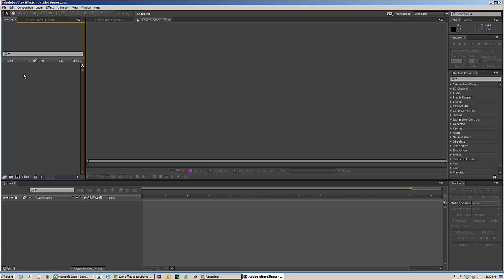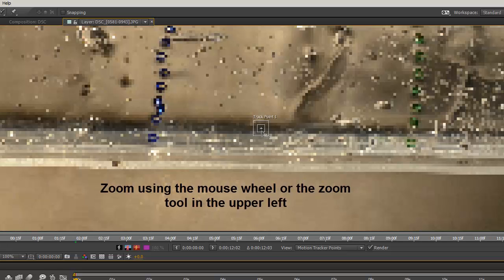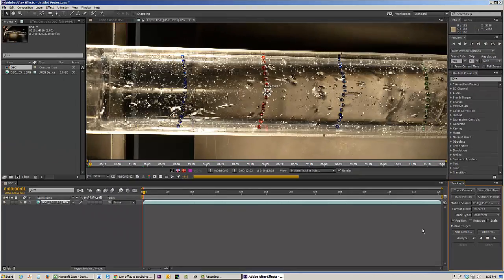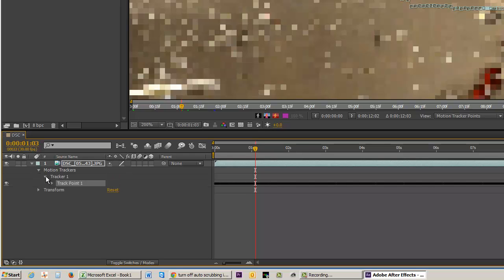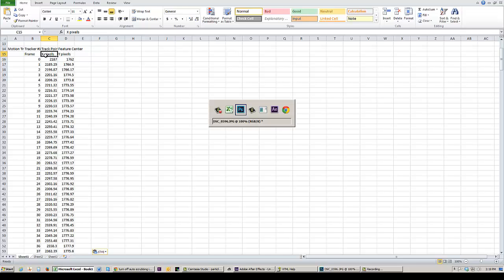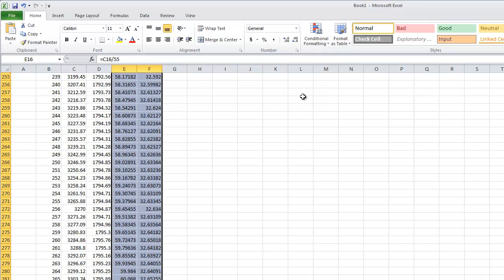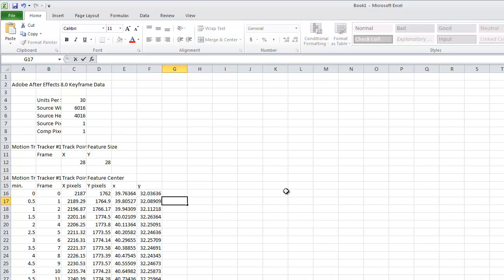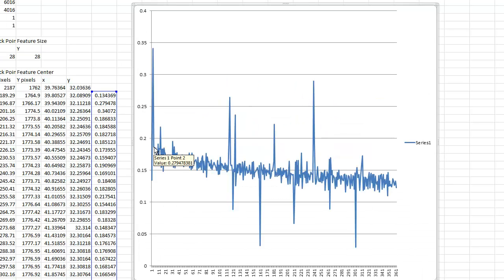Tracking Particles using After Effects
This is a tutorial on how to track particles in a video using After Effects and export the tracking data.